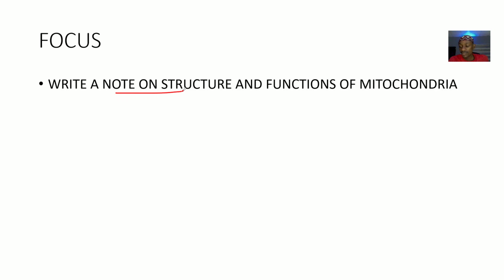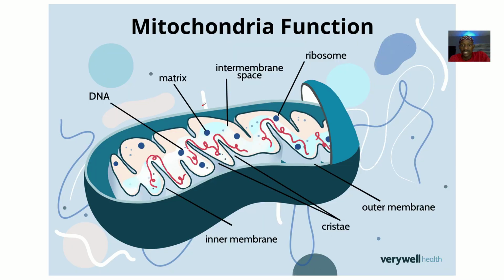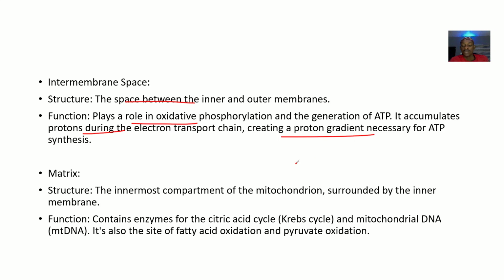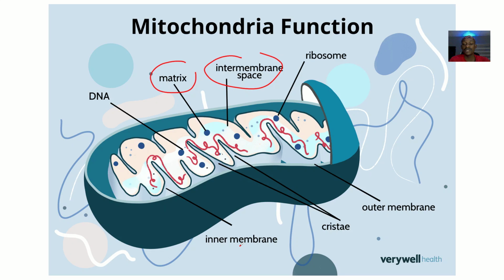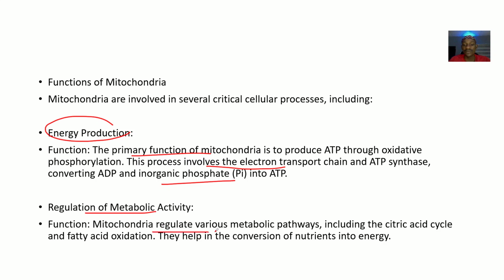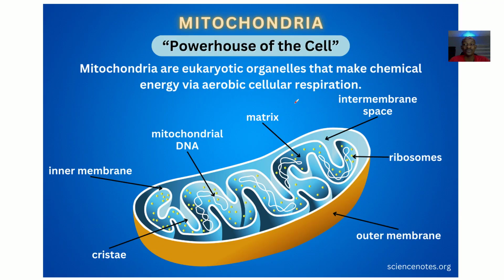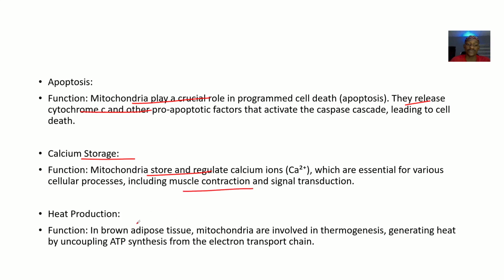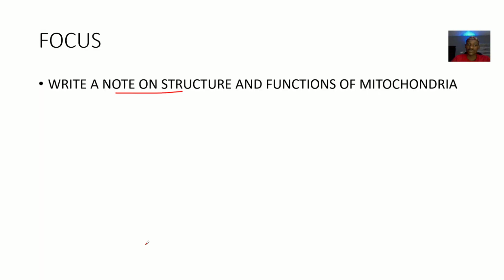Notes on the Structure and Functions of Mitochondria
Mitochondria, often referred to as the powerhouses of the cell, have a unique structure that is highly specialized for their function in energy production. Here’s an overview of their structure:

Double Membrane:

Outer Membrane: Smooth and contains porins, allowing the passage of ions and small molecules.

Inner Membrane: Highly folded into structures called cristae, which increase the surface area for chemical reactions.

Intermembrane Space:

The space between the outer and inner membranes, involved in the transfer of molecules between the cytosol and the matrix.

Cristae:

Infoldings of the inner membrane that contain proteins essential for the electron transport chain and ATP synthesis.

Matrix:

The innermost compartment, containing enzymes for the Krebs cycle, mitochondrial DNA, ribosomes, and various other molecules.

Functions of Mitochondria
ATP Production:

Mitochondria are the primary site for aerobic respiration, producing ATP through the oxidative phosphorylation process.

Regulation of Metabolic Pathways:

Mitochondria play a key role in the Krebs cycle (citric acid cycle), which generates electron carriers used in the electron transport chain.

Calcium Storage:

Mitochondria regulate cellular calcium levels, which are crucial for various cellular processes, including muscle contraction and neurotransmitter release.

Apoptosis (Programmed Cell Death):

Mitochondria release cytochrome c and other pro-apoptotic factors that initiate apoptosis, helping to eliminate damaged or unnecessary cells.

Heat Production:

In brown adipose tissue, mitochondria contribute to thermogenesis by generating heat instead of ATP, particularly in response to cold.

Synthesis of Steroid Hormones:

Mitochondria are involved in the biosynthesis of steroid hormones, as they provide the necessary environment for the conversion of cholesterol to pregnenolone.

Summary
The structure of mitochondria, with its double membrane, cristae, and matrix, is intricately designed to support its various functions, including ATP production, regulation of metabolic pathways, calcium storage, apoptosis, heat production, and steroid hormone synthesis. Understanding these roles highlights the central importance of mitochondria in cellular physiology and energy metabolism.